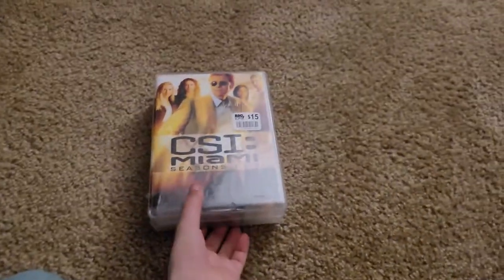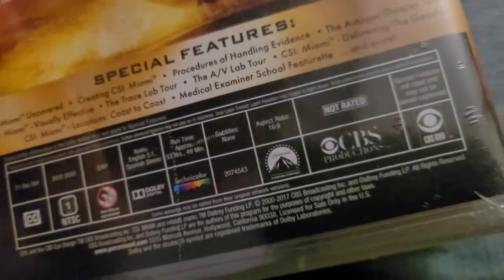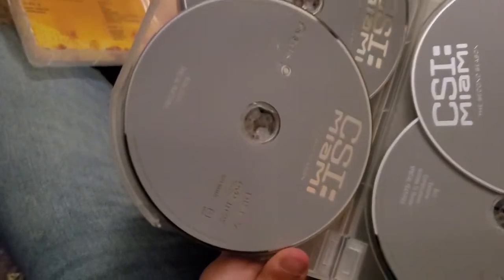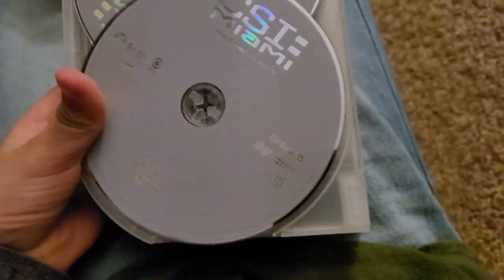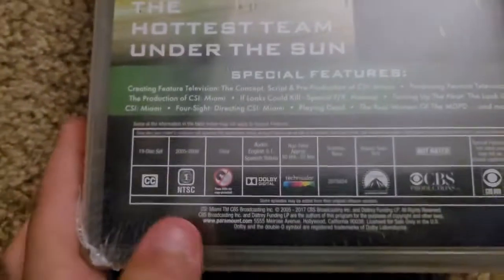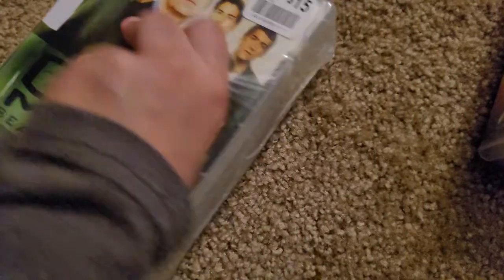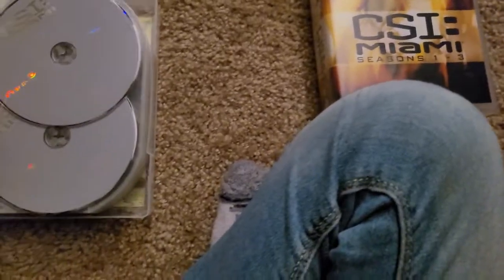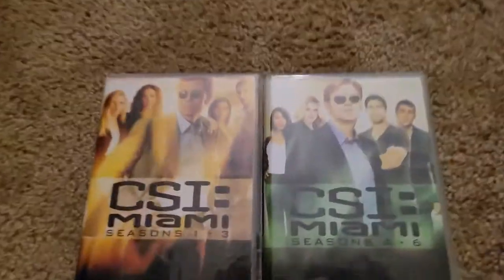CSI: Miami Seasons 1-3 & 4-6 DVD Unboxing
This is my sixth DVD Unboxing on this channel.